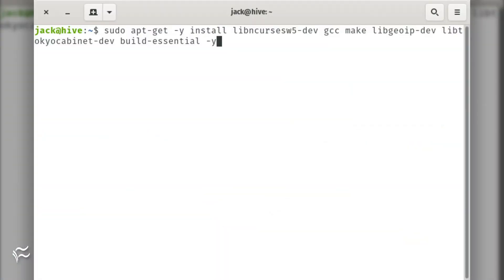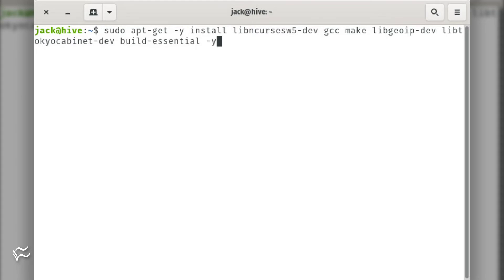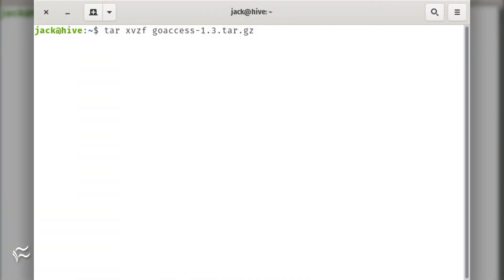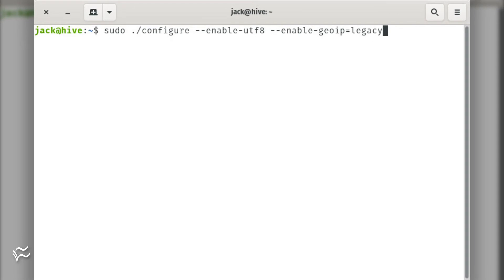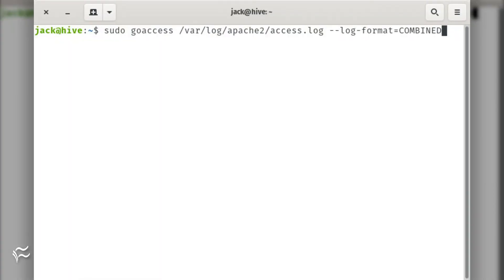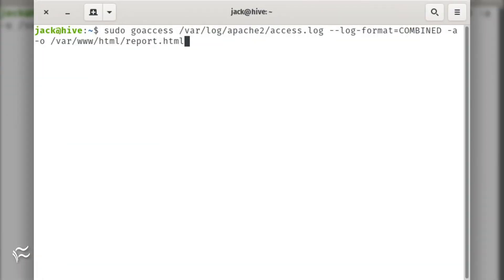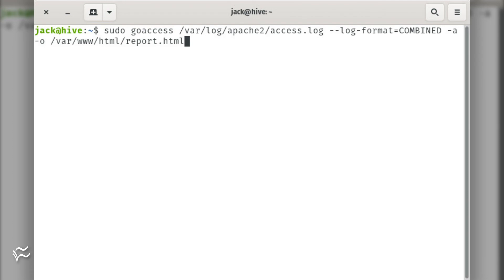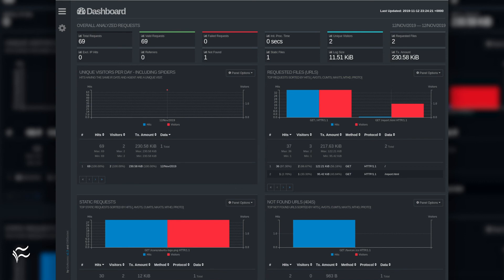How to analyze the Apache log file with GoAccess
Add terminal- and web-based Apache access.log view with GoAccess.